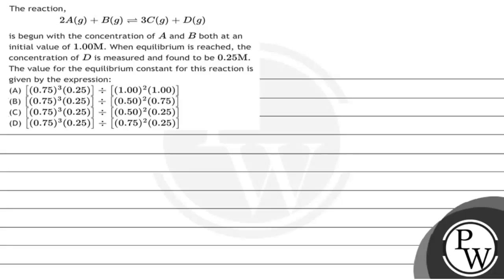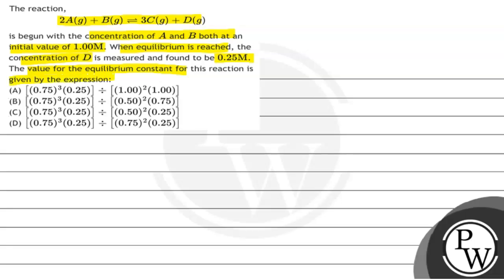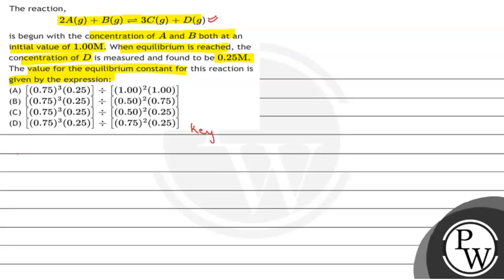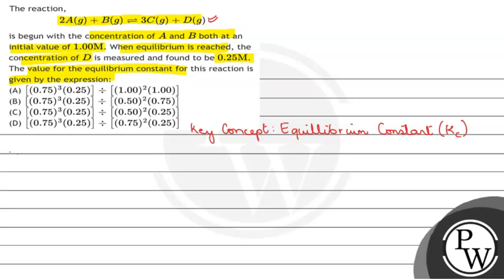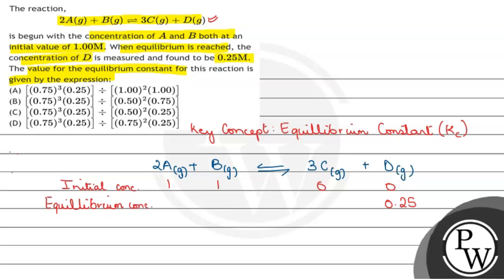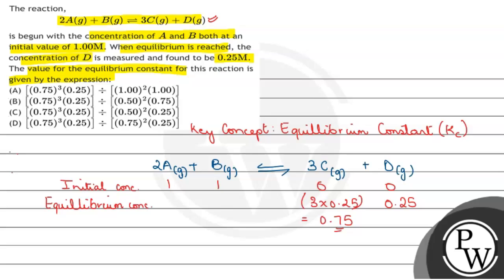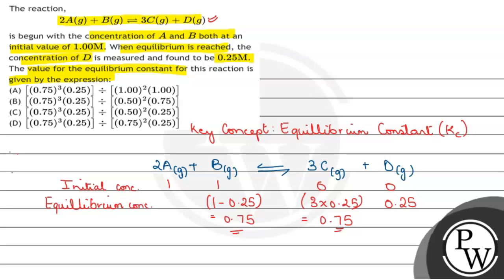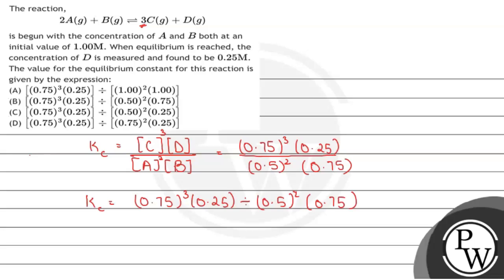The reaction, \[ 2 A(g)+B(g) \rightleftharpoons 3 C(g)+D(g) \] is begun with the concentration o...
The reaction,
2 A(g)+B(g) \rightleftharpoons 3 C(g)+D(g)
is begun with the concentration of \( A \) and \( B \) both at an initial value of \( 1.00 \mathrm{M} \). When equilibrium is reached, the concentration of \( D \) is measured and found to be \( 0.25 \mathrm{M} \). The value for the equilibrium constant for this reaction is given by the expression:
(A) \( \left[(0.75)^{3}(0.25)\right] \div\left[(1.00)^{2}(1.00)\right] \)
(B) \( \left[(0.75)^{3}(0.25)\right] \div\left[(0.50)^{2}(0.75)\right] \)